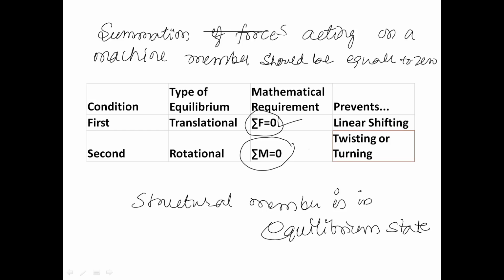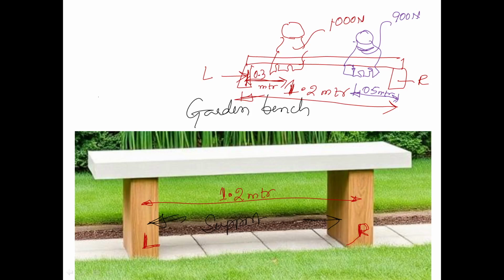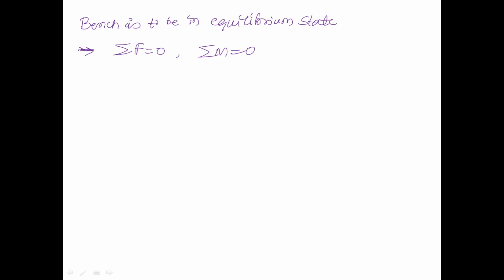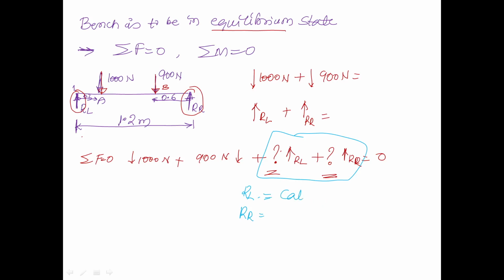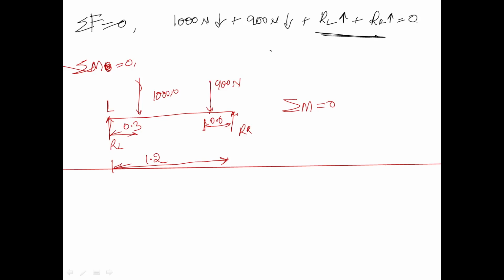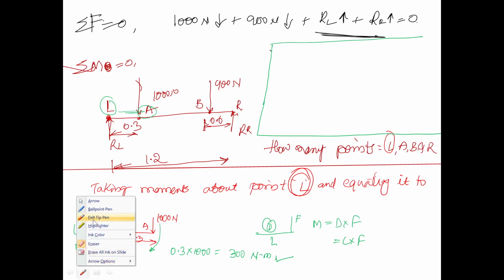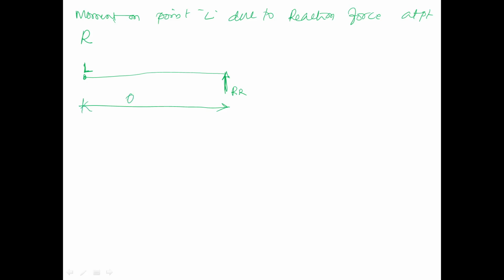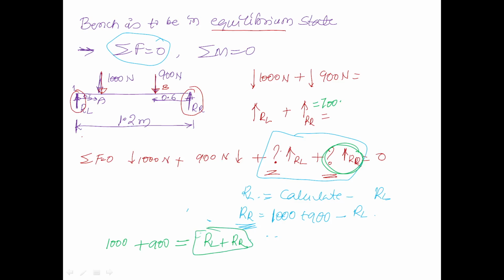How to calculate Reaction forces of structural member in Strength of Materials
This video describes how to calculate a reaction forces acting on a supporting member or on a support